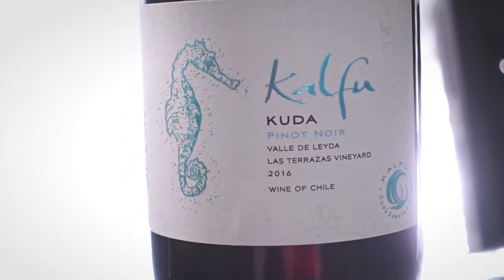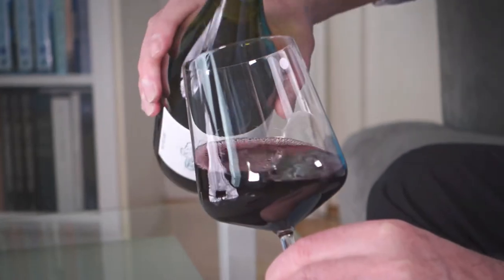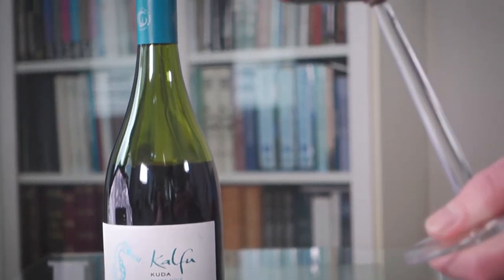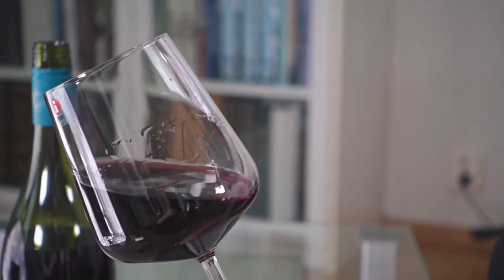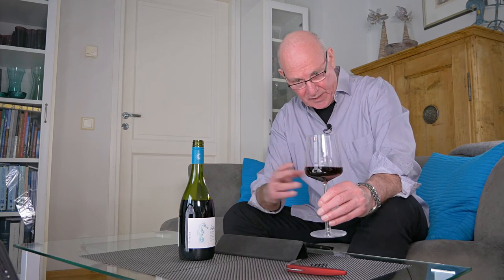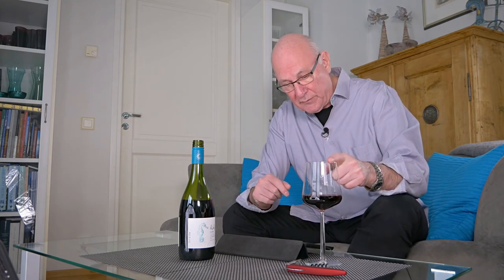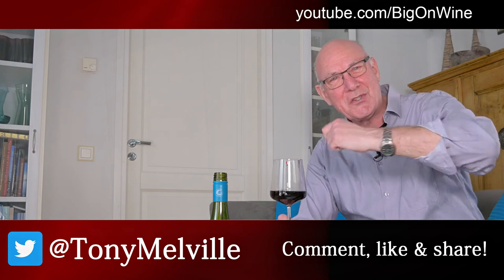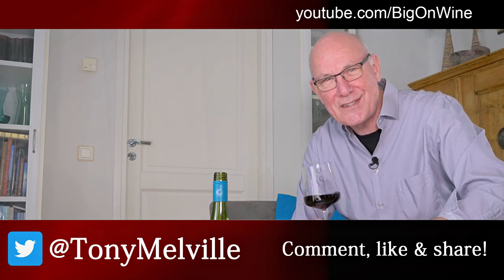BOW ep78 - Kalfu Kuda Pinot Noir 2016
A gorgeous ruby-violet Pinot Noir from Chile's Leyda valley - packed with black cherry and blackberry flavours and displaying mellow tannins, this one is a great accompaniment to oily fish such as tuna.